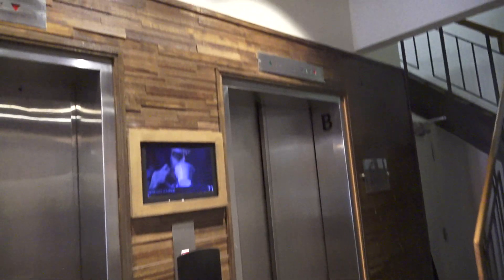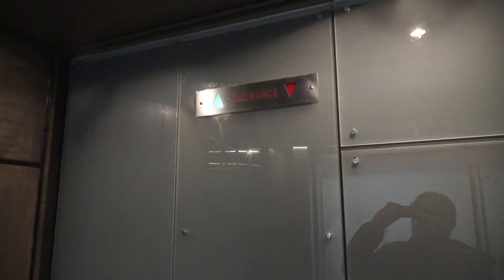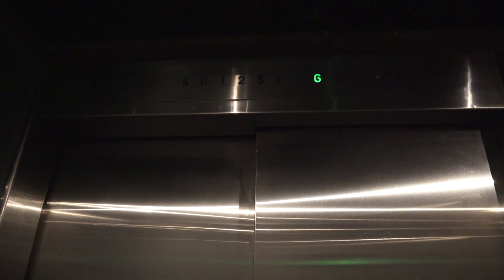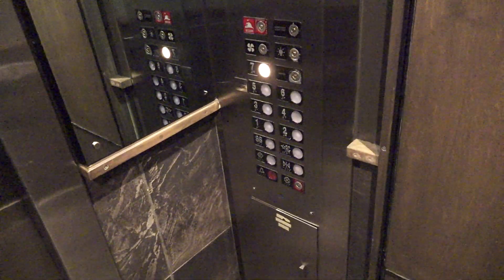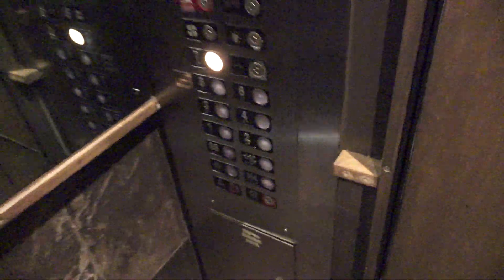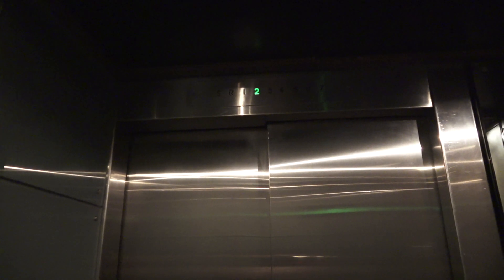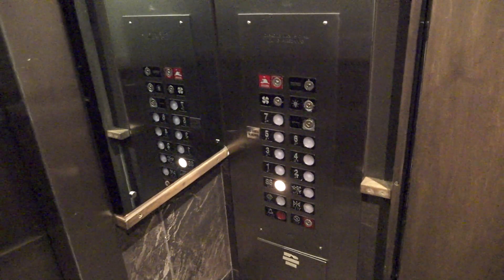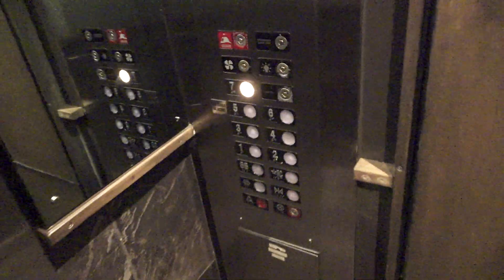Neat Drolet/Thyssen Traction Elevators at Hotel 71 in Quebec City, QC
These are some pretty neat elevators located in what is a very cool historic Bank Building Turned Hotel, that also happens to be the tallest building in the lower part of Old Quebec!
This building was built in either the late 1800s or early 1900s and the elevators were replaced presumably by Drolet judging by the indicators, but then in 2006 when the building was converted into a hotel, Thyssen came in and modernized these again. While I would've loved to see some Original Drolets here, these current elevators still hold a bunch of character from the original indicators, lanterns and bells still working and they go pretty quick for the amount of floors. The cabs also have a pretty interesting layout too!
The hotel itself however is absolutely charming and unique, these elevators are just a small part of that.

Installed in Circa 1890s or 1900s-1920s.

Modernized:

1st Modernization: Circa 1960s or 1970s. (Drolet, presumably with Square Armor fixtures, New Doors, New Controllers, New Cabs, New Motors, etc. Basically a total replacement.)

2nd Modernization: 2006 (Northern with EPCO Fixtures and New Cabs. Doors, Motors, Controllers, Lanterns and Indicators left as is.)